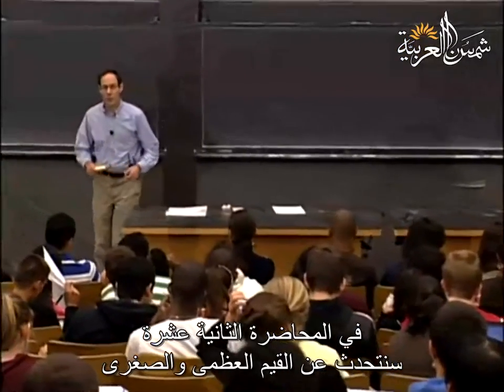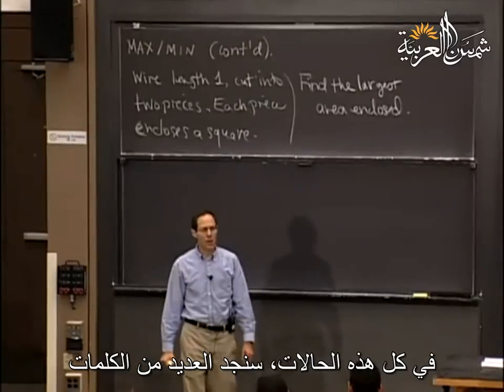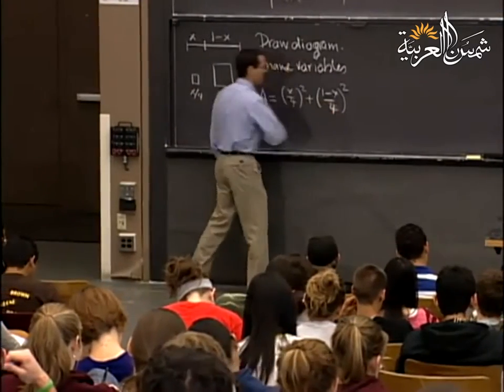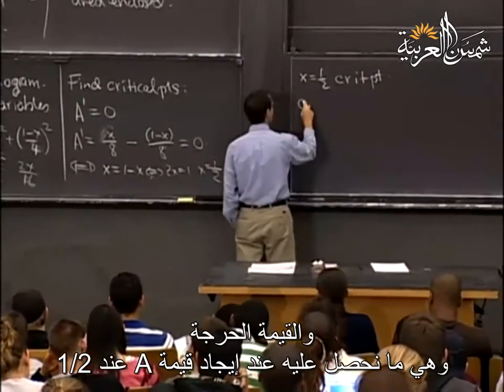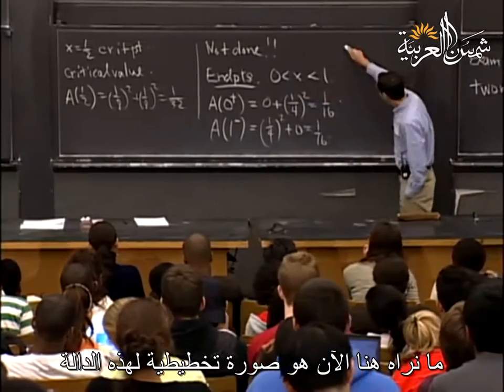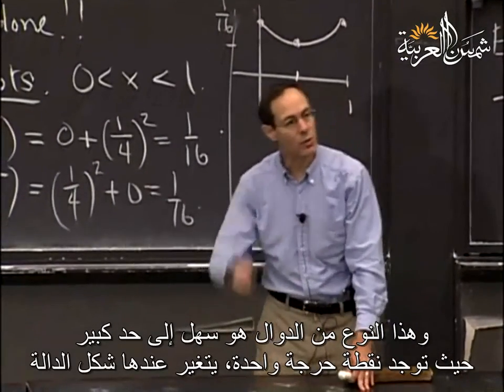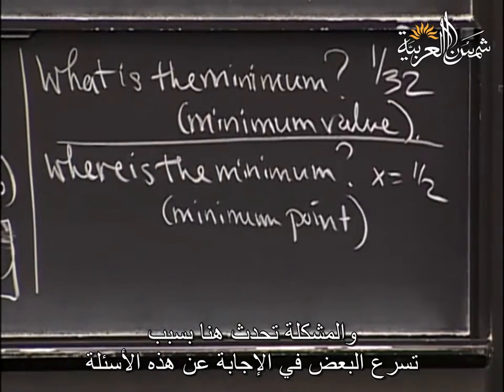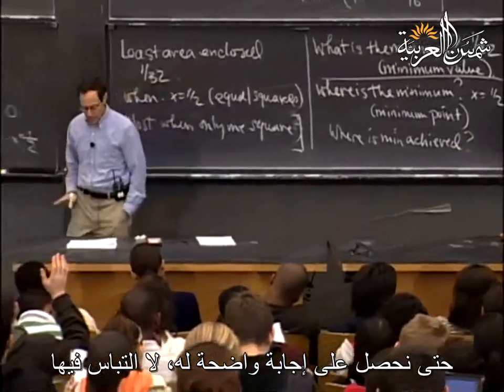التفاضل والتكامل بمتغير واحد (إم آي تي) 12: معدلات التغير المترابطة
MIT
المحاضرة الثانية عشرة من مساق "التفاضل والتكامل بمتغير واحد" من جامعة "إم آي تي" للبروفيسور ديفيد جيريسون
وهي عن: معدلات التغير المترابطة
بالإضافة للفيديو هناك ملفات مرفقة على موقعنا الالكتروني

تعريف بموقعنا